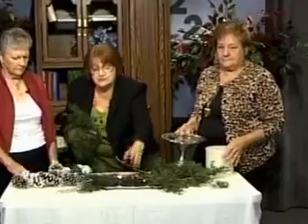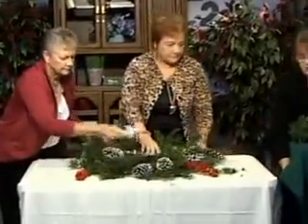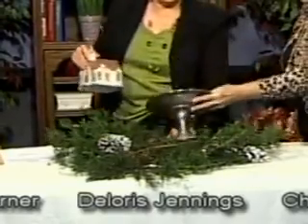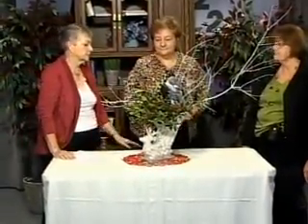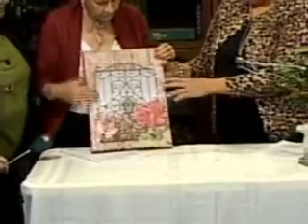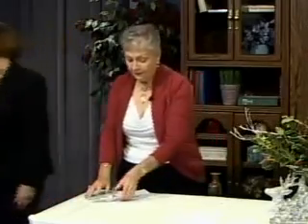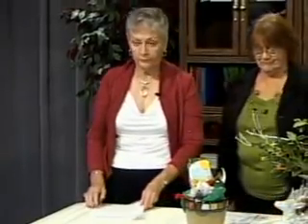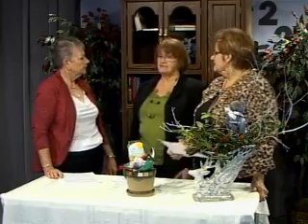Dec 2013 - Christmas Decor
The December 2013 Program guests are Char Brunje and Deloris Jennings, fellow members of the Bella Vista Garden Club and also fellow members of the Floralia Arranger's Guild Garden Club.  Holiday Decorating and Gardening Gifts are the topics discussed.  Char and Deloris demonstrate how to make a variety of holiday decorations using what you have in your home and in your garden.  Various gift suggestions for gardeners are made showing items available at Village Garden and Landscape Company in Bella Vista.